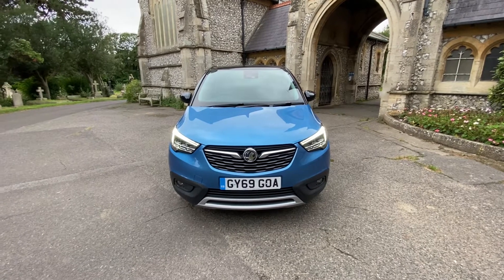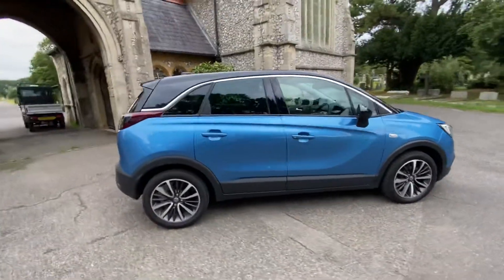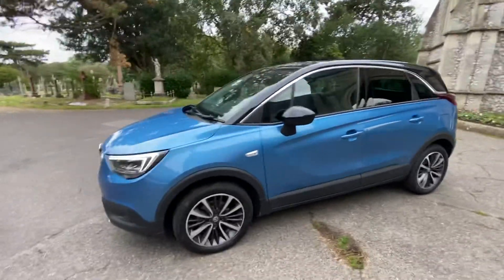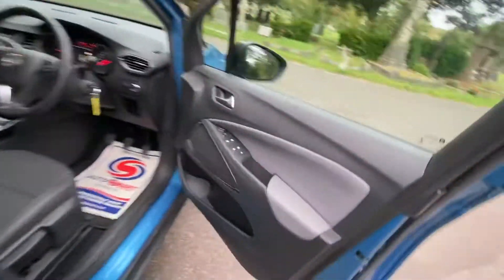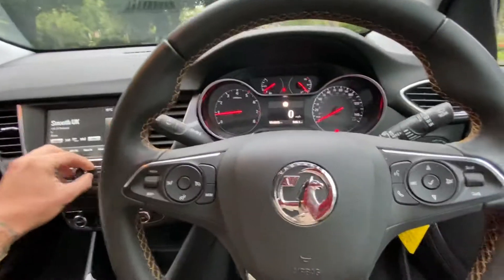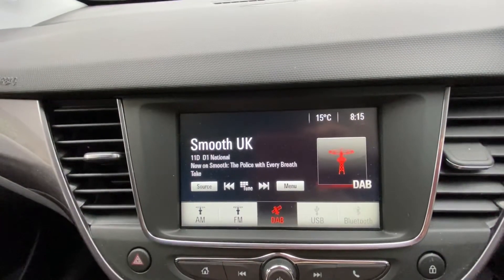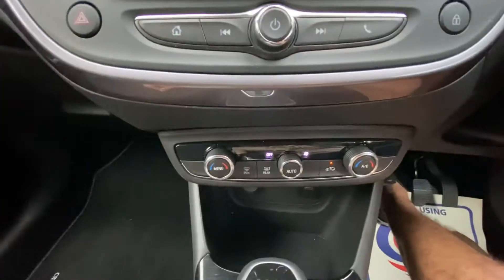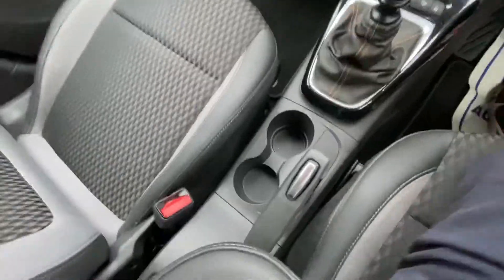Vauxhall Crossland X 2019